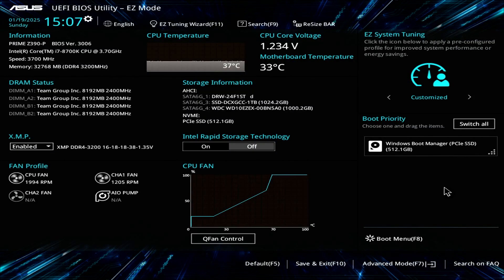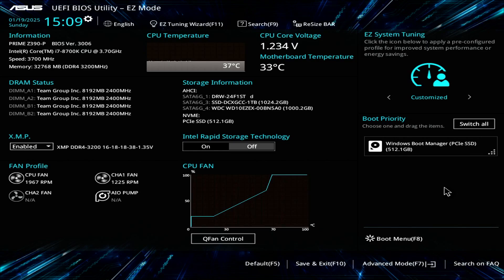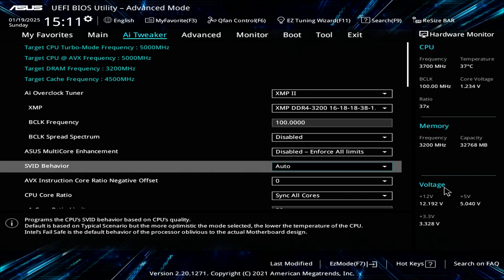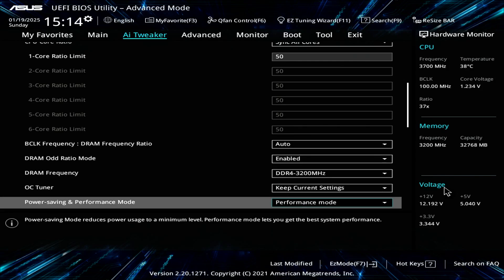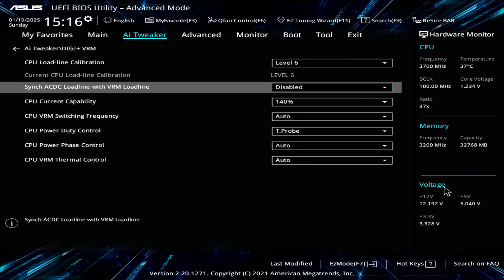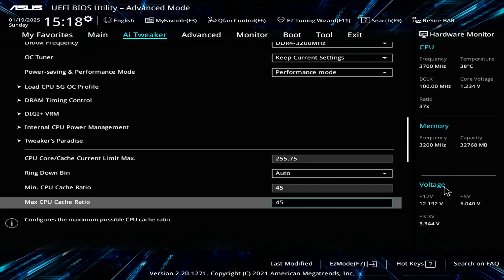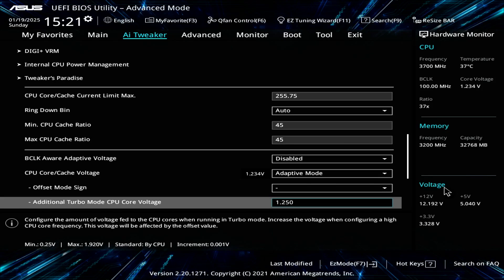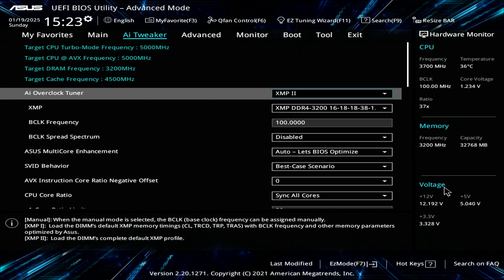i7 8700k 5GHZ Overclocking Guide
This video is an overclocking guide for achieving a stable 5GHZ for the i7 8700k processor.

00:00 - INTRO
02:38 - OVERCLOCKING

Cpu:                           i7 8700k @ 5ghz 1.250v LLC level 6
Cpu Cooler:              Fractual s24 240mm AIO
Gpu:                           Gigabyte Gaming OC RTX 2080 Super
Gpu overclock:        (Core voltage: +100%, power limit: +100% core: +85mhz, memory: +750mhz)
Ram:                          TEAMGROUP T-Forc eVulcan Z DDR4 16GB Red XMP profile 2 (3200 mhz)
Motherboard:           Asus Prime Z390-P LGA1151
Monitor:                    Nixeus EDG 27" IPS 2560 x 1440 144Hz (NX-EDG27S v2)
Sound card:            Creative Sound Blaster Recon3D 5.1
Headset:               Roccat Kave XTD True 5.1 Premium Analog Gaming Headset
Case:                         Fractal Design Focus G Gunmetal Gray ATX Mid Tower
SSD:                           512GB Inland professional NVM-E PCI-E SSD (OS)
SSD:                           DATARAM 1TB
Hard drive:                1TB HDD Western Digital 7200RPM
Optical Drive:            Asus DVD drive
Keyboard:                  EPOMAKER EP84 84-Key RGB Mechanical Red Switch Keyboard
Mousepad:                Razer Destructor 2 Battlefield 4 Edition
PSU:                           ARESGAME 750W PSU